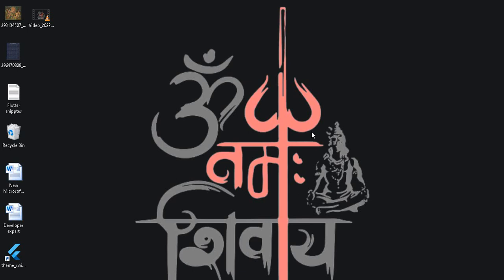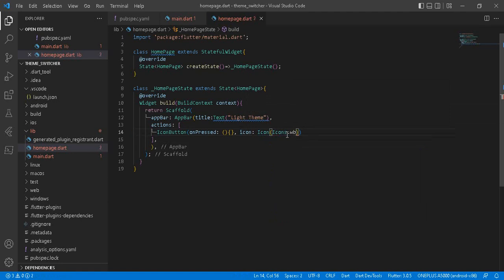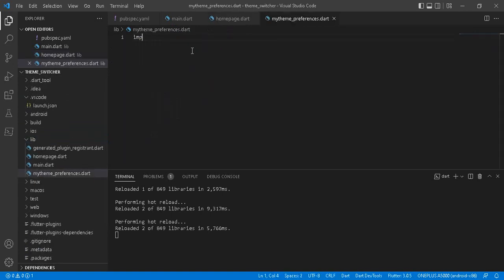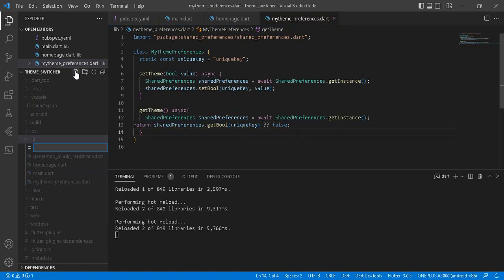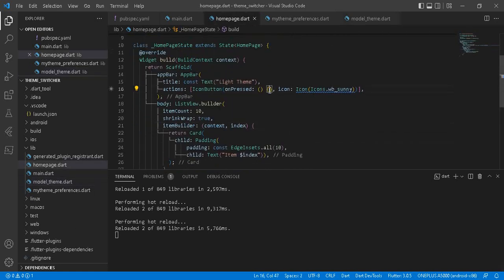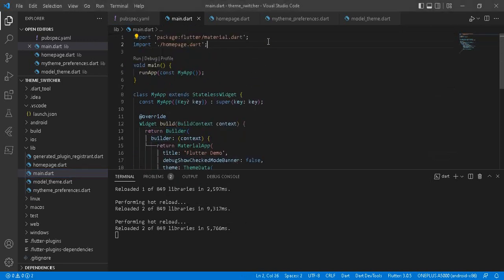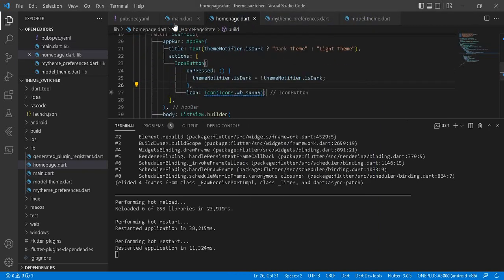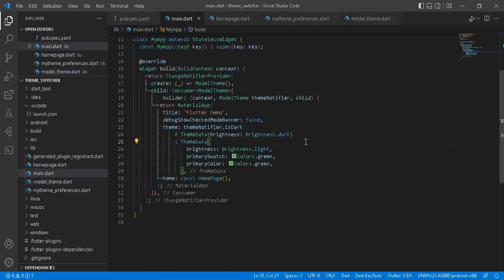Flutter Tutorial - Change Theme in Flutter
Learn to change the theme in flutter.